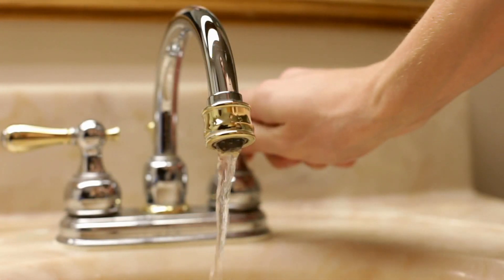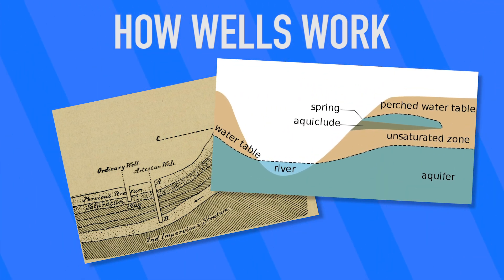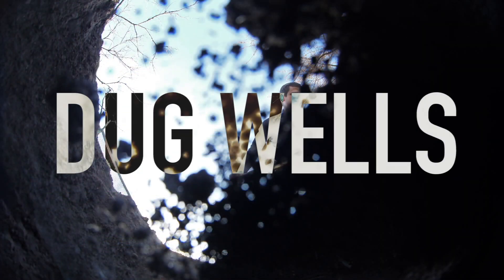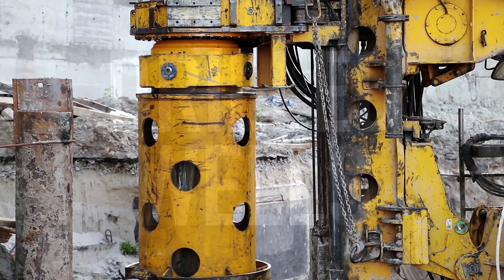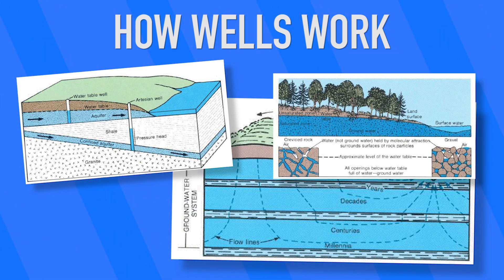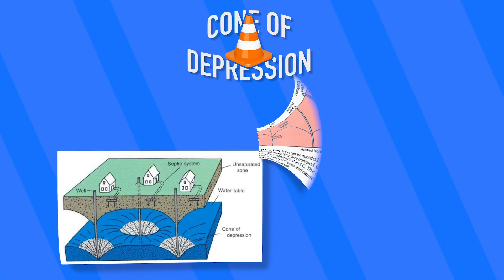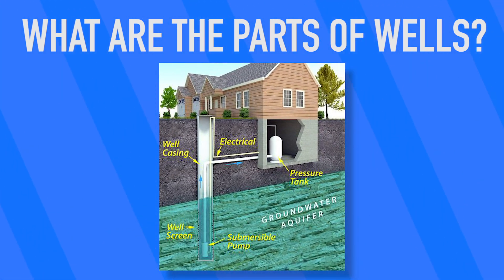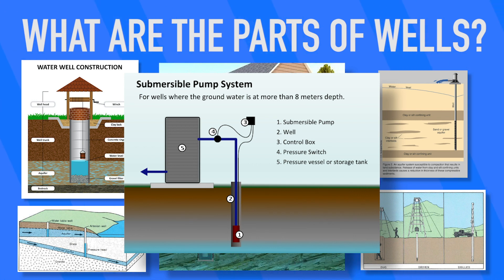How do Water Wells Work?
For many people in the world, they get their water supplied to them through pipes in their houses or apartment. However, for the rest of the world not hooked up to centralized water, they get their water through either private or public wells. ‘

Wells are some of the most essential components to developing a sustainable society. They provide a clean and reliable supply of water for drinking, bathing, and irrigation, even in locations where water on the surface is scarce.

Wells are essentially just holes in the ground filled with water, but they have more complexities than meets the eye. Let’s take a closer look at how wells work.